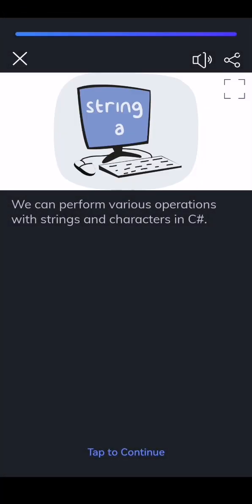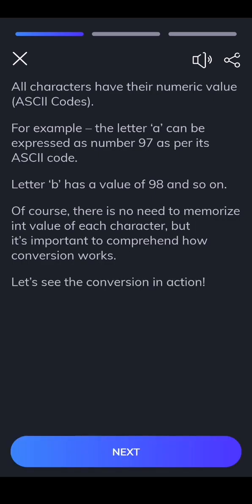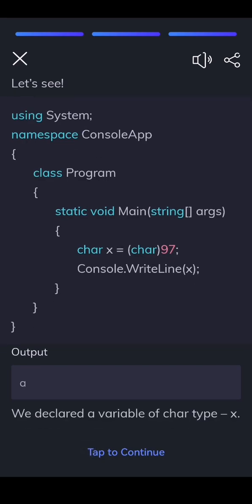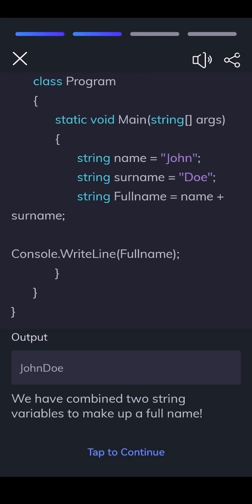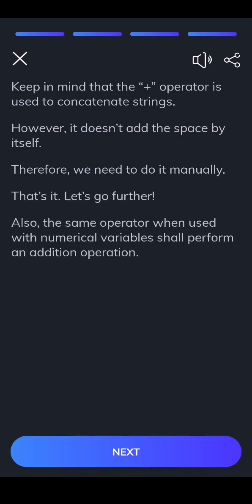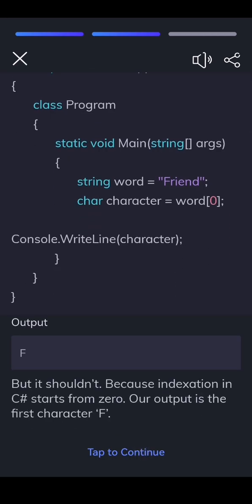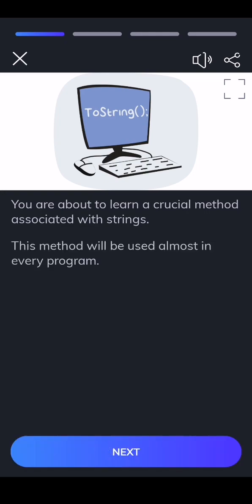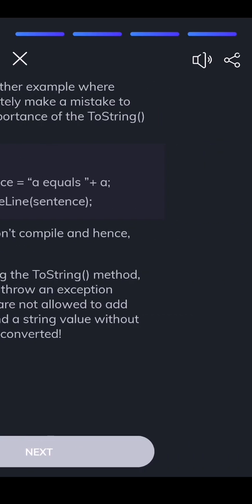Let's Learn C# (C Sharp) with Programming Hub | Episode 5